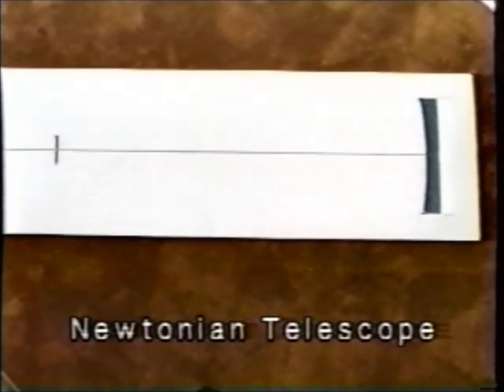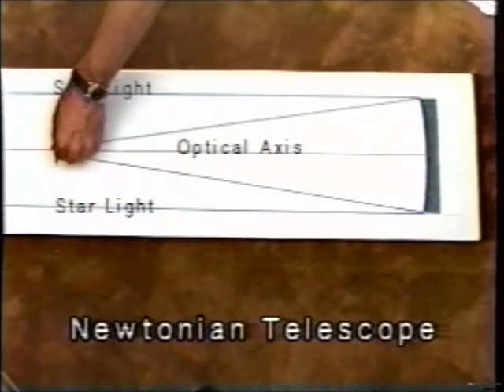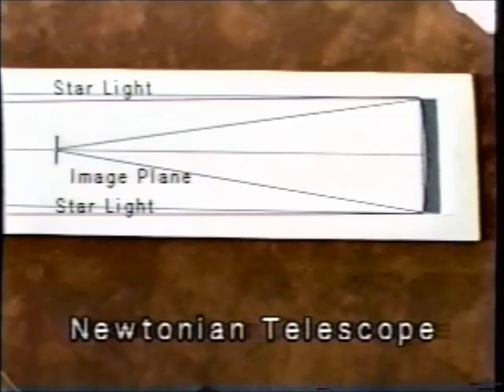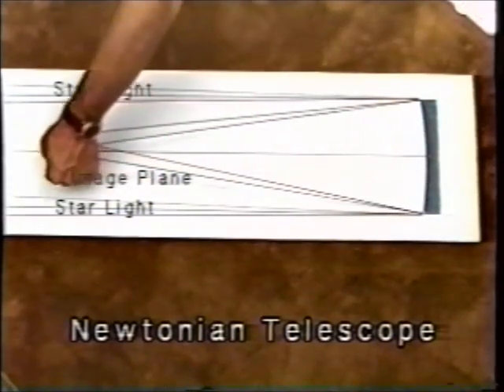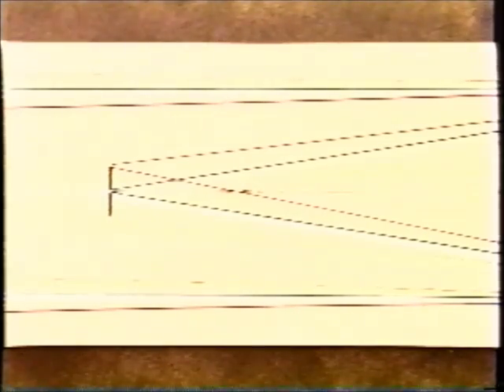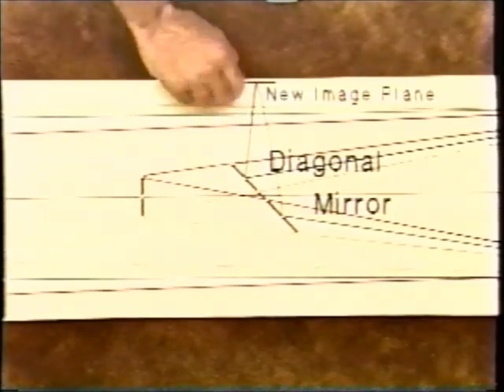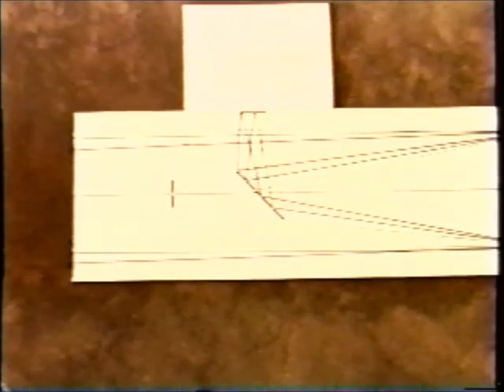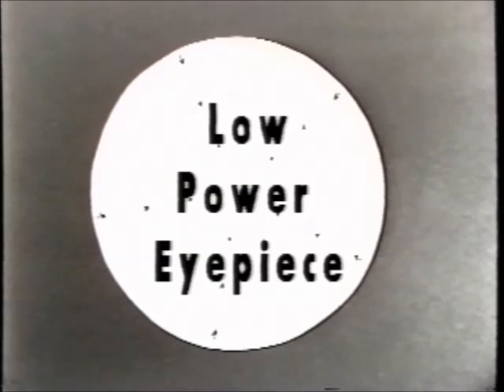Collimation of Newtonian Telescope Part 1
How to Collimate a Newtonian telescope. Part 1 of 3 parts.